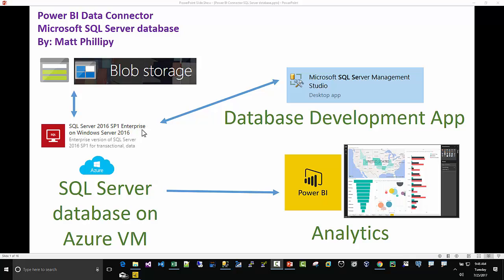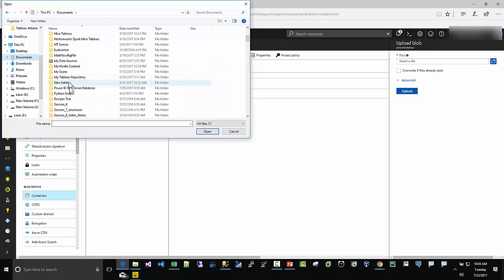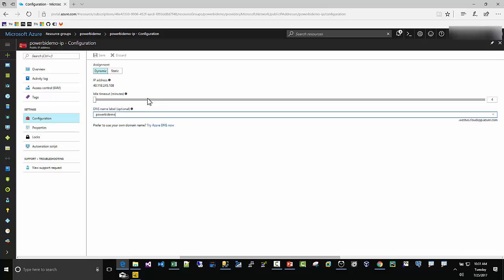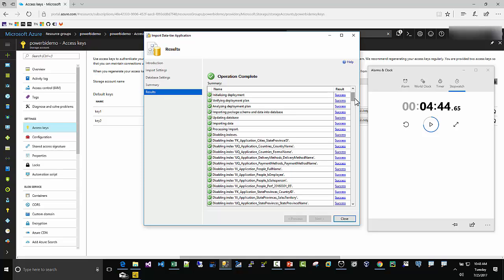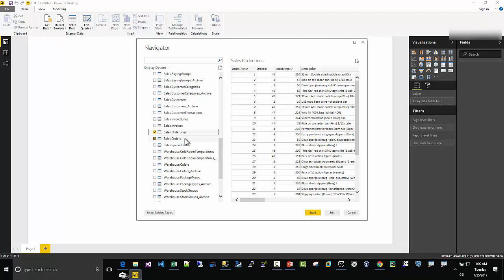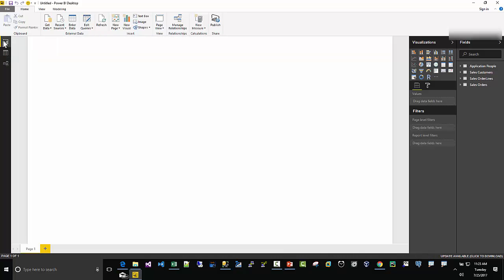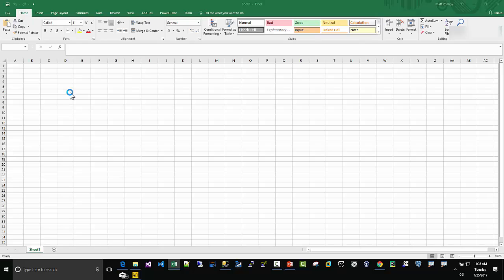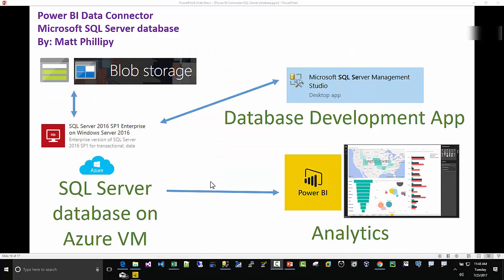Power BI Data Connector: SQL Server Database on Azure VM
10 steps on how to connect Power BI to a SQL Server Database on an Azure VM